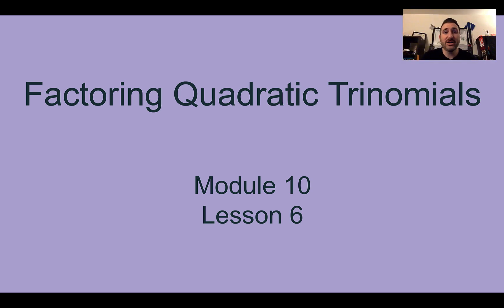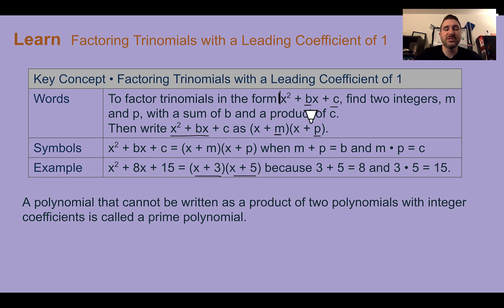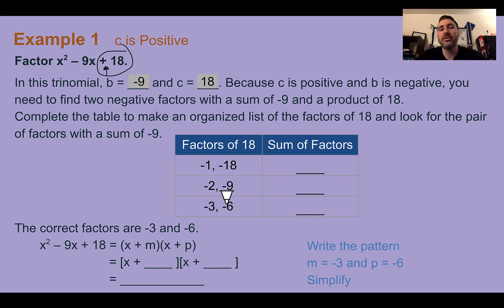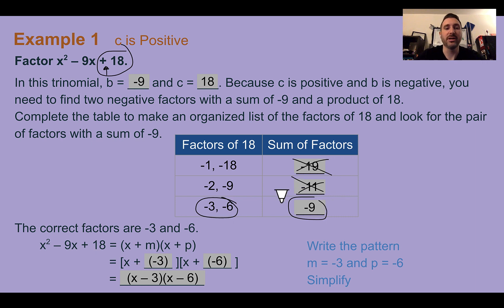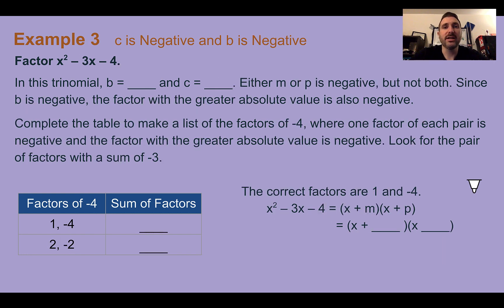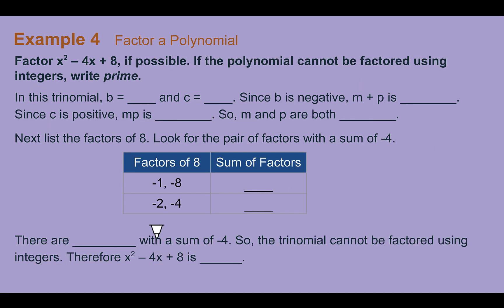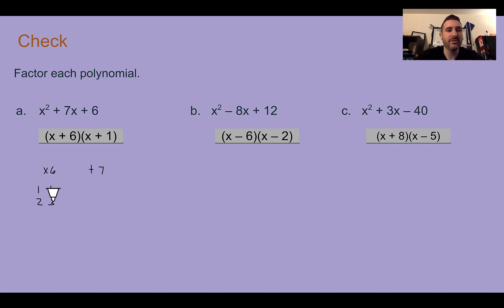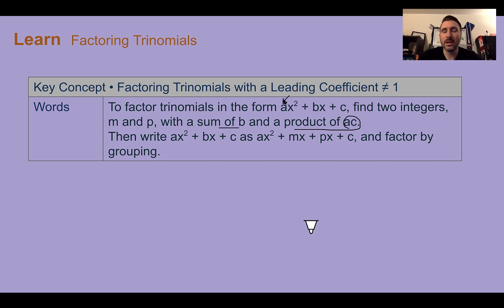Module 10 Lesson 6 – Factoring Quadratic Trinomials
Factoring trinomials into the product of two binomials both when the leading coefficient is equal to and not equal to 1.